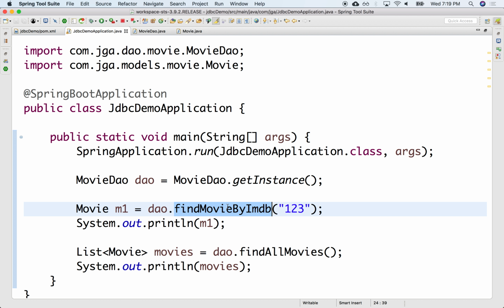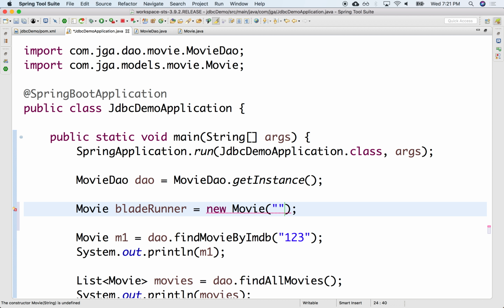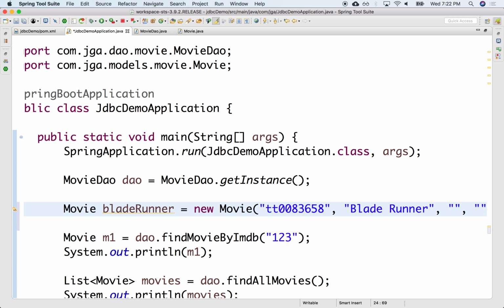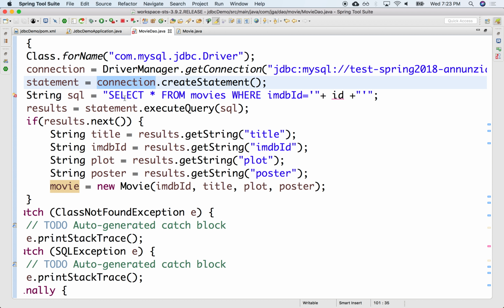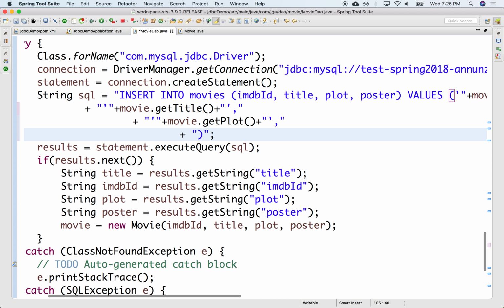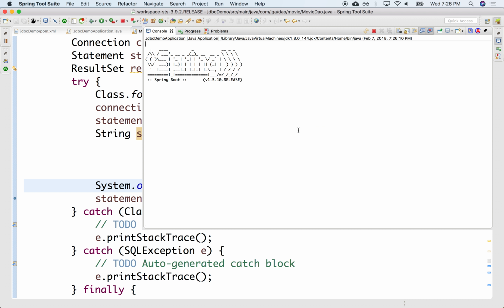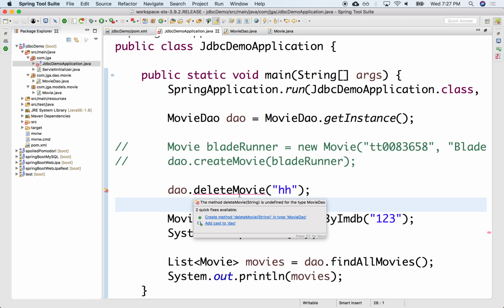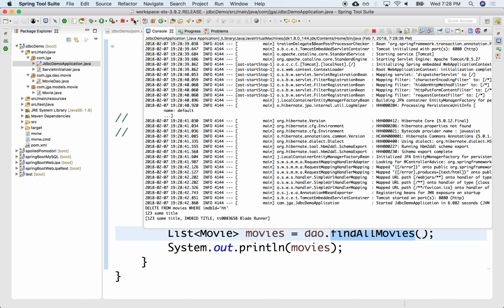00520 create and delete movies